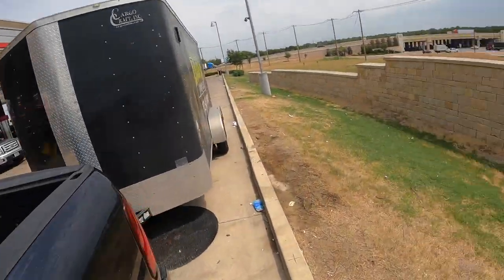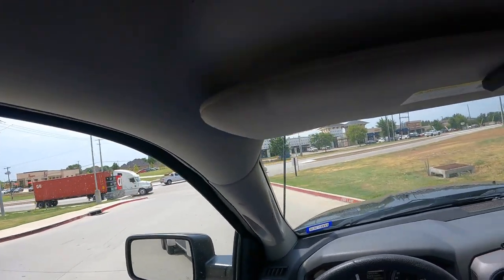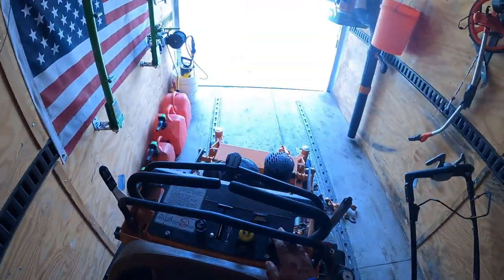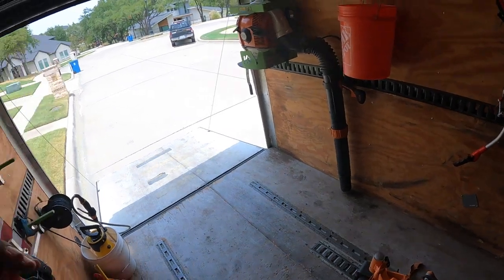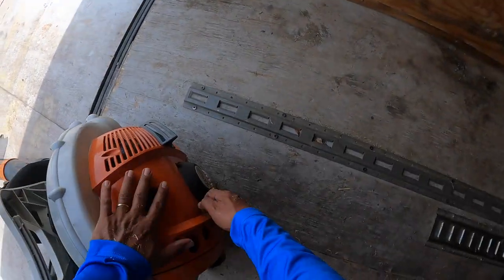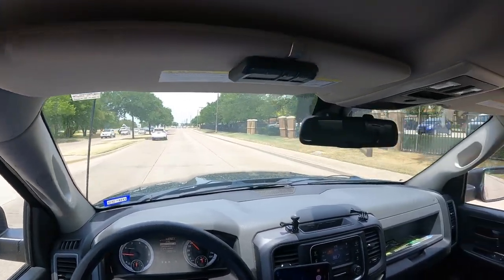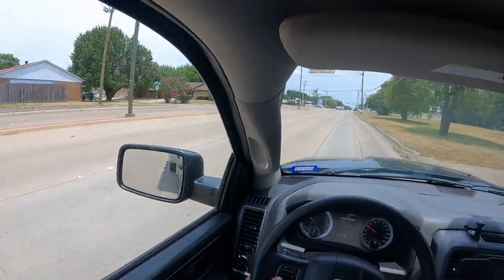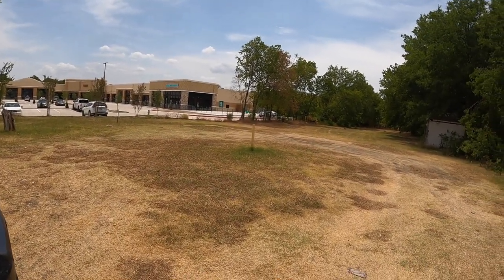I RISKED A BLOW OUT TO MOW CUSTOMER'S YARD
Pre Trip Inspection 00:00
Mow 22:46
BLOW 29:05
Driving to tire shop 30:14
Get New Tire 34:33

ECHO BACKPACK SPRAYER 4 GAL